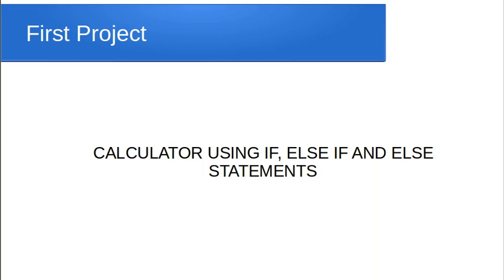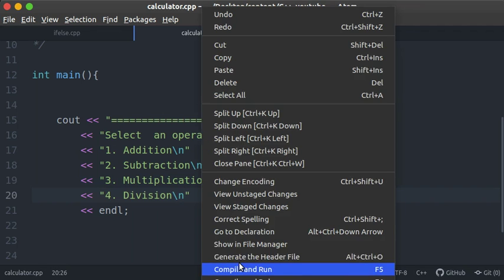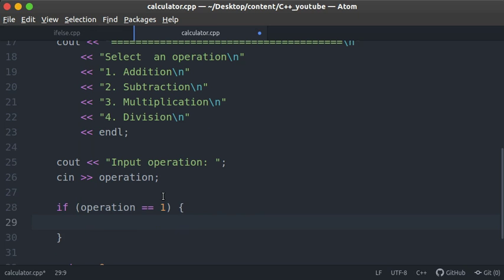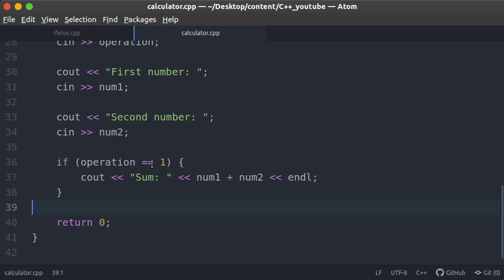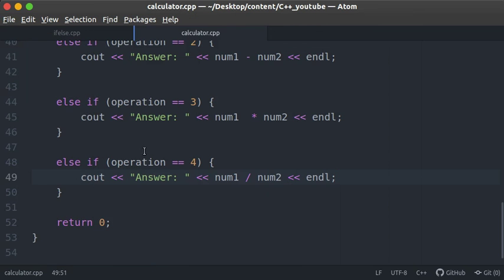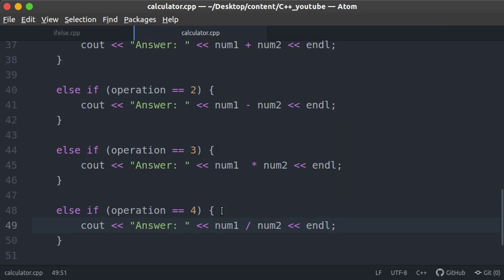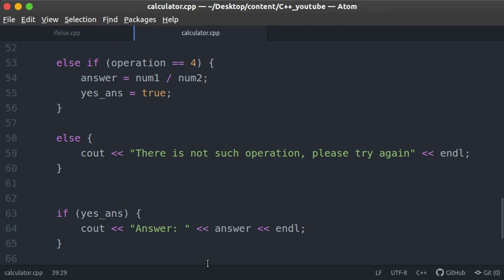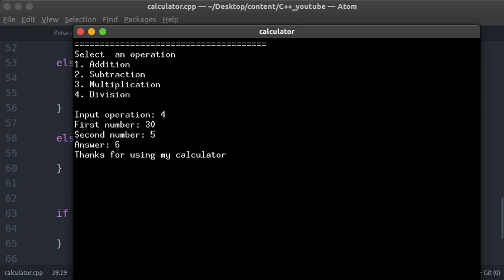Project 01 Calculator | Introduction to C++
Hello, in this tutorial we will be creating a simple calculator in C++ using if and else statements we learnt in the two previous videos. This is an introduction to C++ course for beginners.